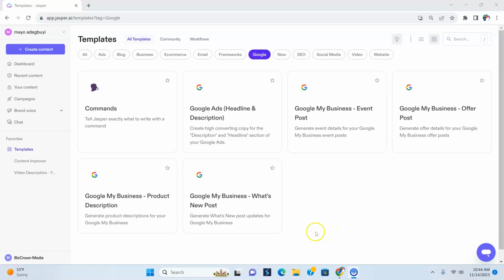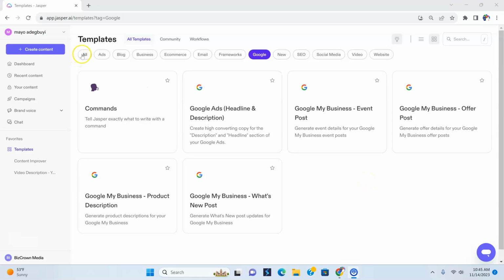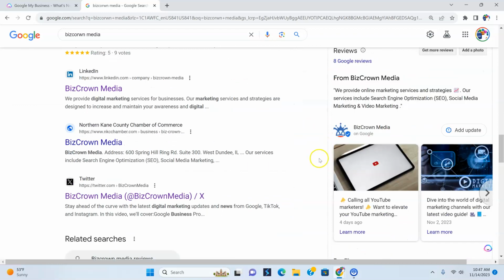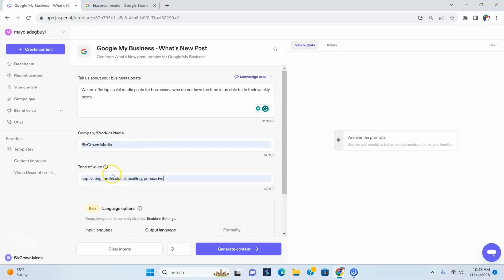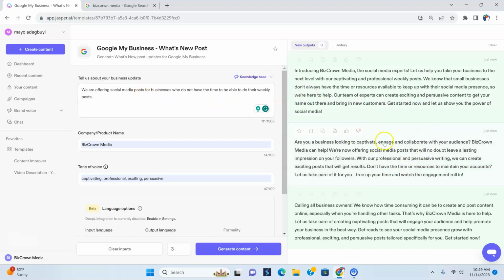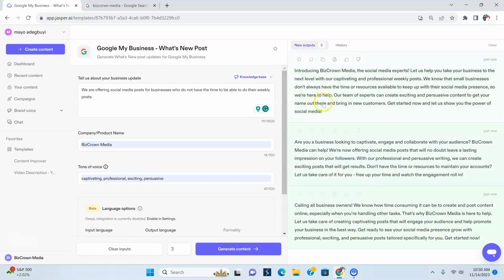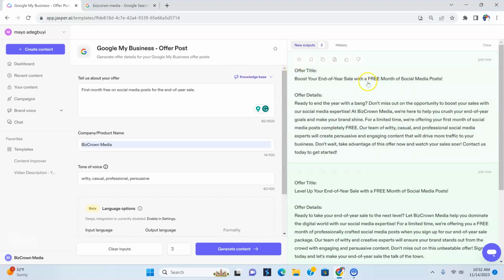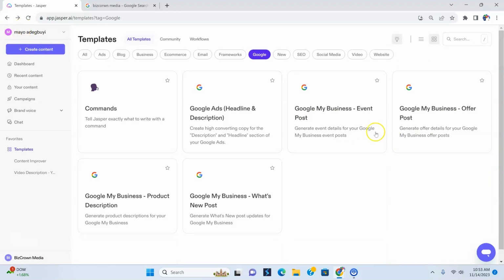Create Google Business Post with Jasper AI Content Writer Easily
Struggling to create new content for your Google Business profile? Let us introduce you to Jasper AI, the generative AI tool that makes content creation a breeze!

In this video, we show you how to easily create Google Business Posts with Jasper AI so that you can take the hassle out of creating and managing your own content. Make sure to watch this video and get started with Jasper AI today!